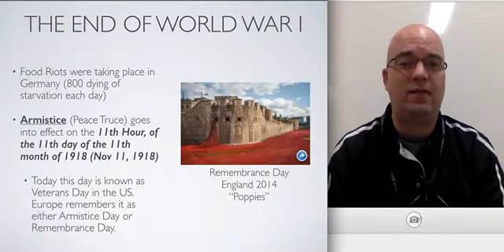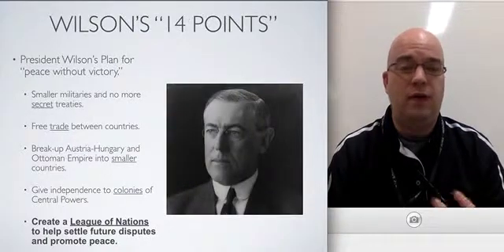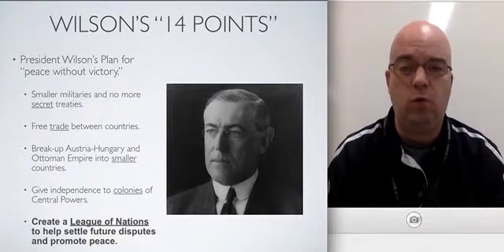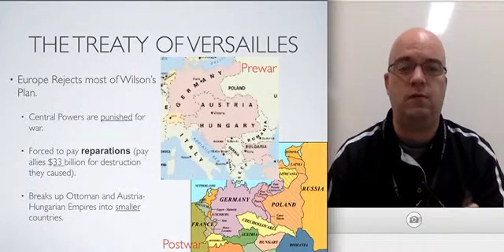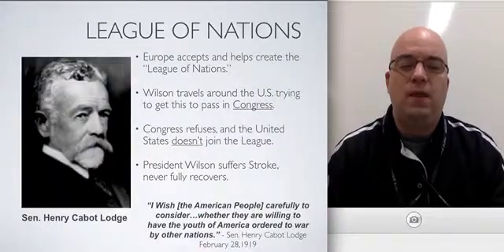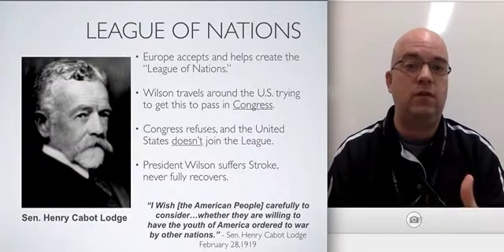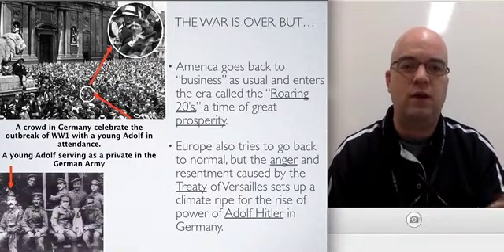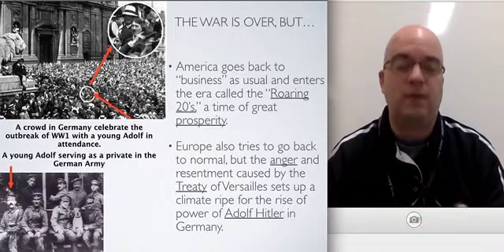The Legacies of World War I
Guiding Questions
What was the League of Nations?
Why did some Americans not want to be involved with this organization?
What are some of the key parts to President Wilson’s 14 Points Peace Plan?
What was the Treaty of Versailles? How was Germany “Punished” after the war? What were some of the Legacies of WWI?